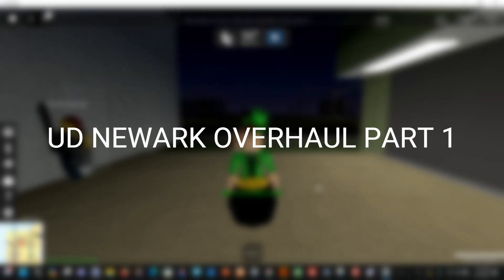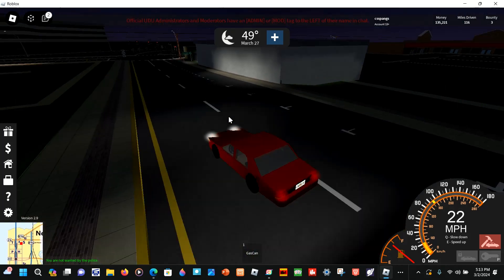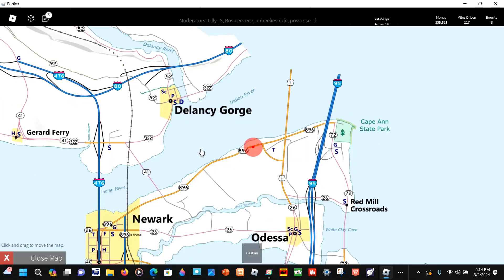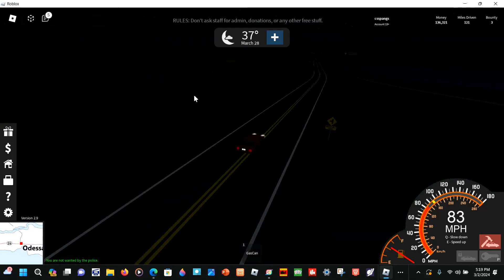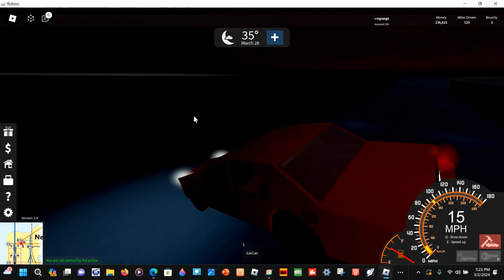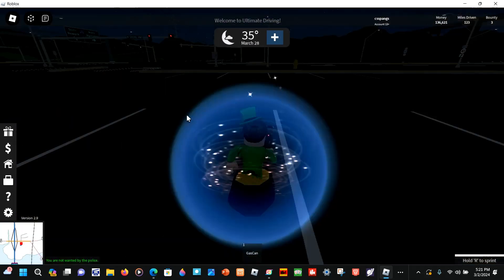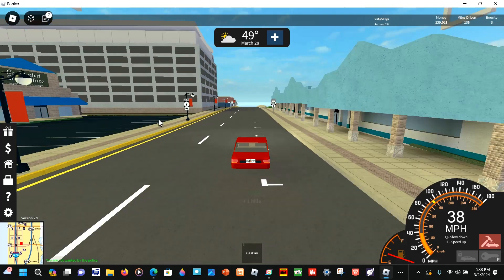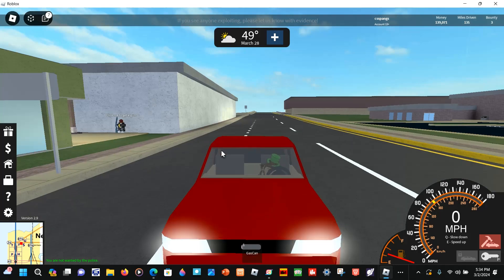UD NEWARK OVERHAUL PART 1